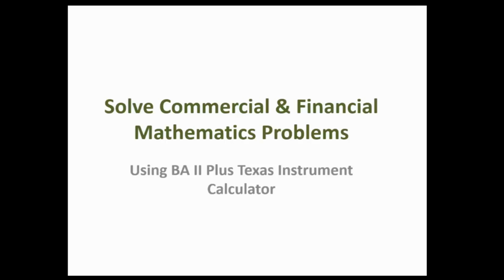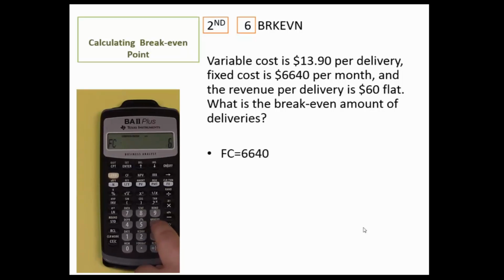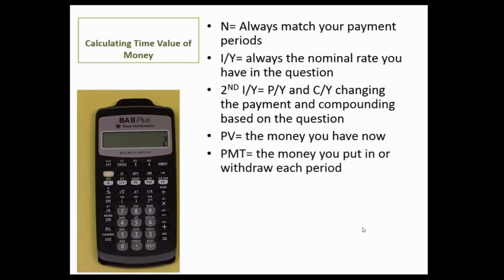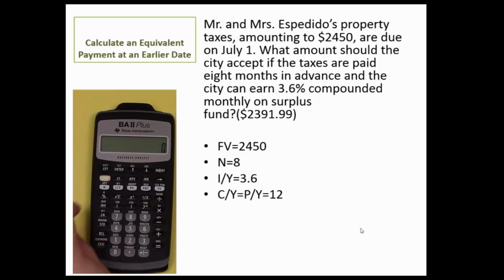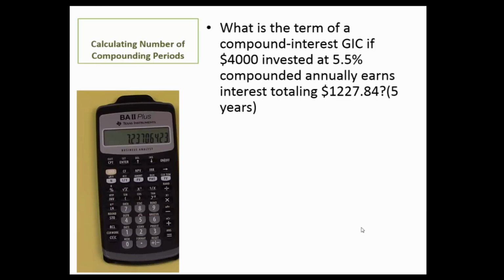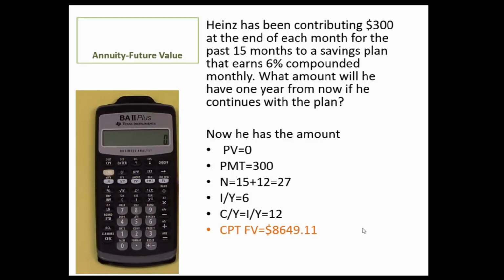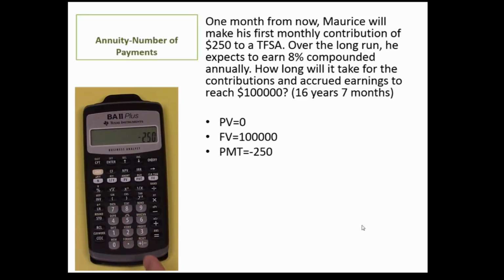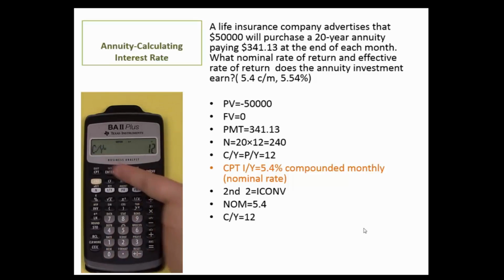Solving Commercial & Financial Mathematics Problems Using BA II Plus Texas Instrument Calculator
This video demonstrates how to solve commercial and financial mathematics problems using BA II Plus Texas instrument calculator. This videois the collaborative product of Learning Centre tutors and faculty at Douglas College, British Columbia.